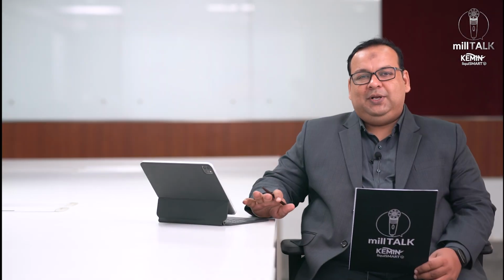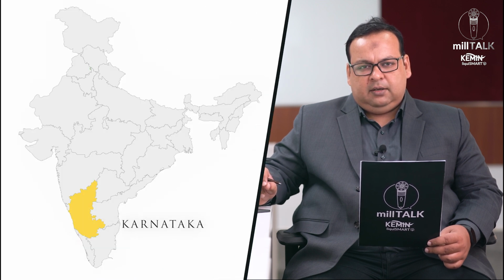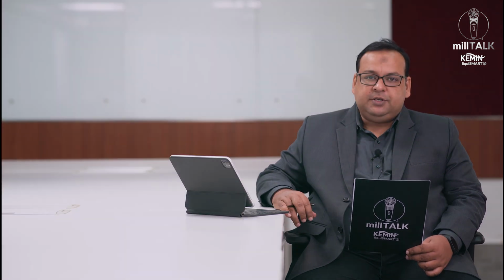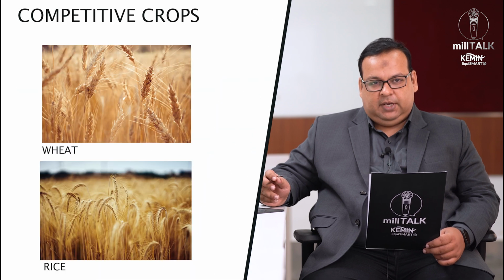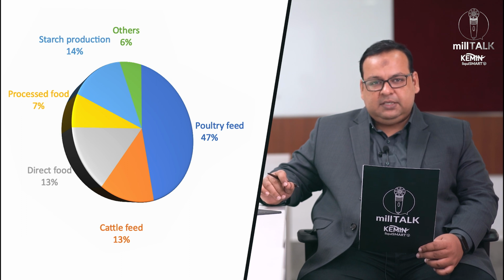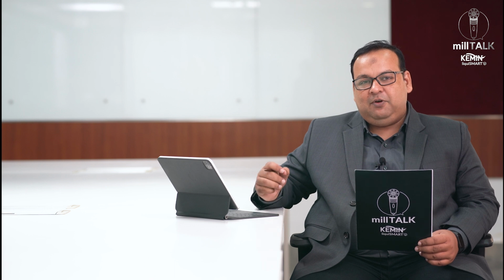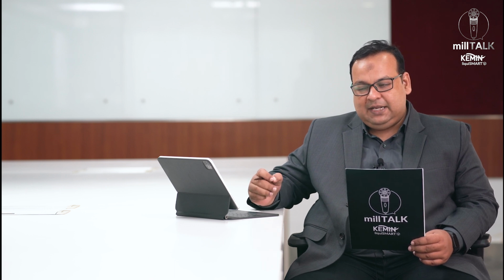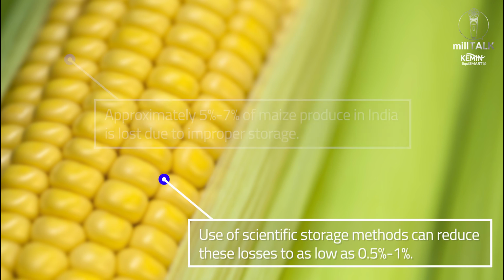millTALK from Kemin | Episode 5 : Mapping the Maize Market